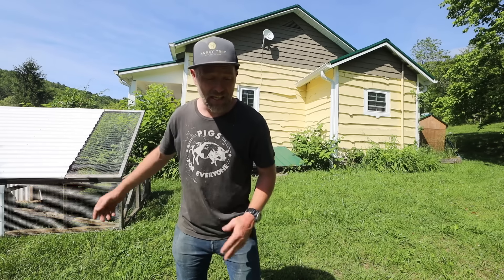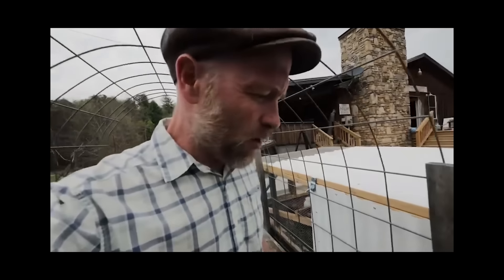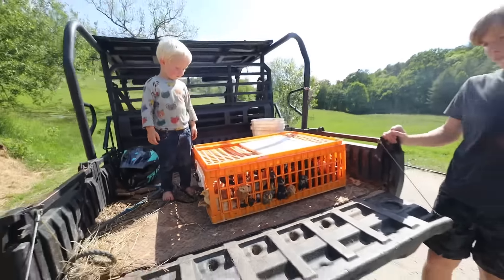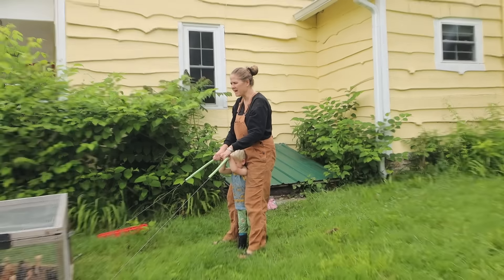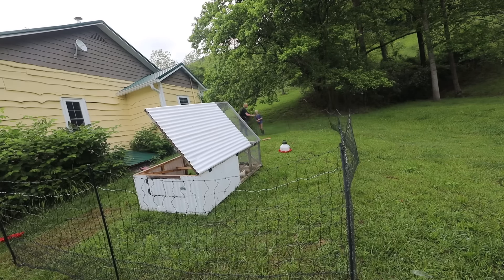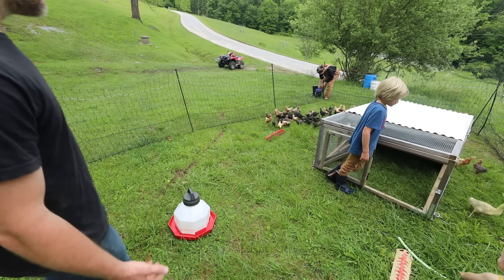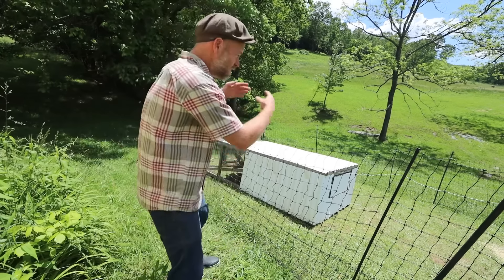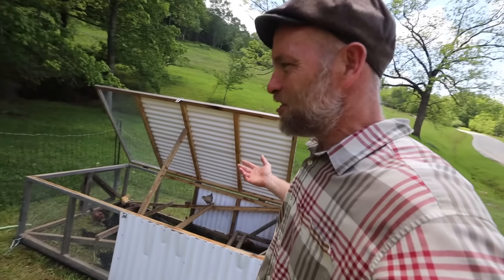The Ultimate Chicken Coop | NOT what you Think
The most versatile, practical, easy to use (and build) coop. Plans here: htttps://